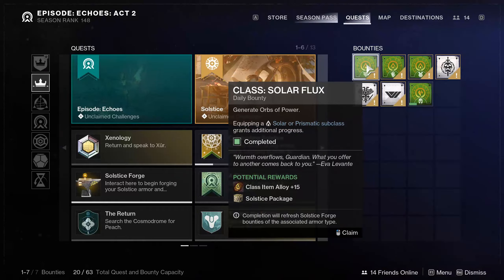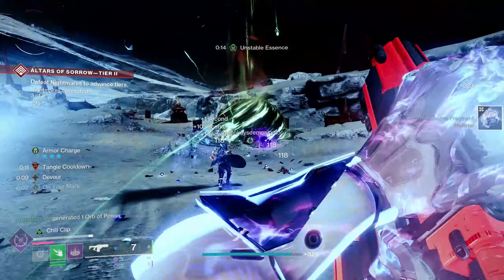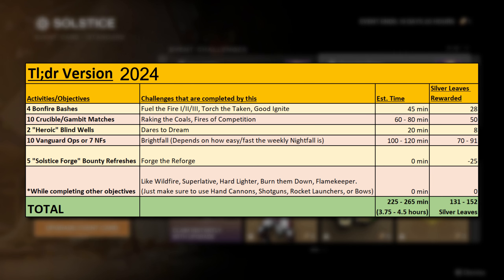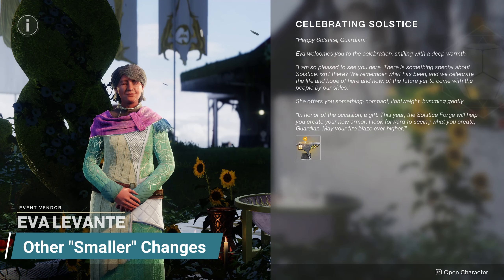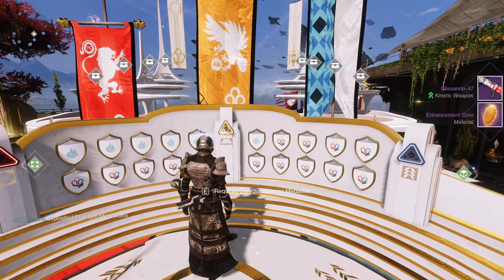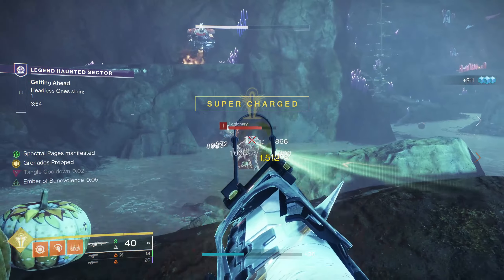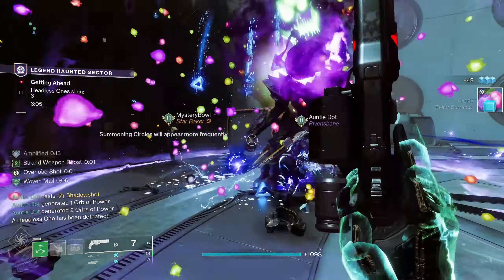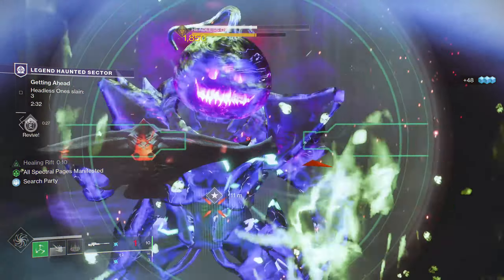The State of Seasonal Events: Do They Actually Suck? | Destiny 2 Discussion and Feedback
Seasonal Events, so Solstice, The Dawning, Festival of the Lost, and Guardian Games, are generally received poorly by the vocal community.  Simply viewed as cash-grab copy-and-pasted events.  But is that fair?  I surely have fun and Bungie does change them up year-over-year: new good loot, tweaks to the gameplay loop, double perk weapons and focusing, etc.  And I'm sure newer players see these events as fine and brand new fun.  It's just long time players are kind of sick of them and hold on to the "good old days" when they were good.  But were they better in previous years?  This video will be divided into to sections: 1st will compare this year's Solstice with 2023's version to show what they have changed (mostly good stuff), 2nd section will talk about all events and go over focused feedback to help bring these up to the modern game to help please players all the while (hopefully) not being too demanding.

00:00 - Solstice sucks, right?
01:17 - Part 1a: Solstice 2024 and Silver Leaves
03:14 - Part 1b: Solstice 2023
03:51 - Part 1c: Silver Leaf Farming 2024 vs 2023
04:46 - Part 1d: High-Stat Armor Farming 2024 vs 2023
06:54 - Part 1e: Quality of Armor
08:08 - Part 1f: Event Weapon Farming 2024 vs 2023
08:46 - Part 1g: Smaller QoL Changes
09:57 - Part 2: Other Seasonal Events and Feedback
10:50 - Feedback 1: Purpose
11:49 - Feedback 2: Yearly "tweaks"
13:20 - Feedback 3: Gimmicks
14:31 - Feedback 4: Loot Acquisition
16:25 - Feedback 5: Participation
17:42 - Closing Thoughts